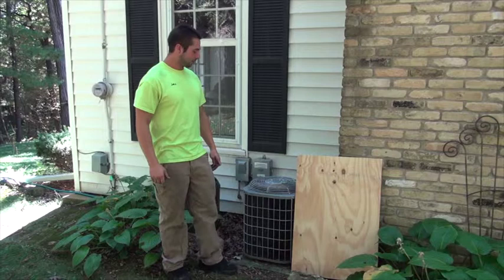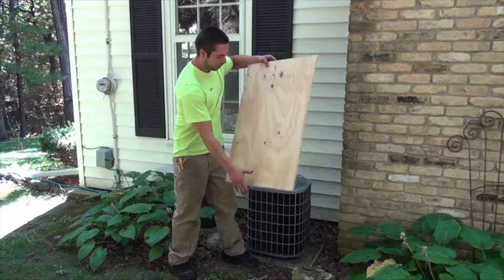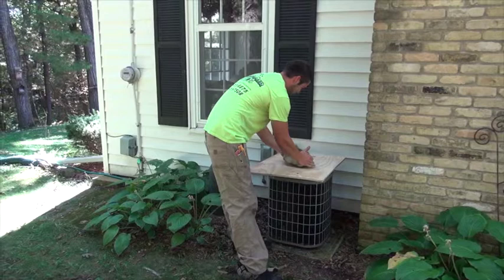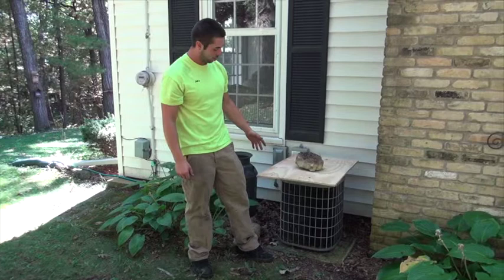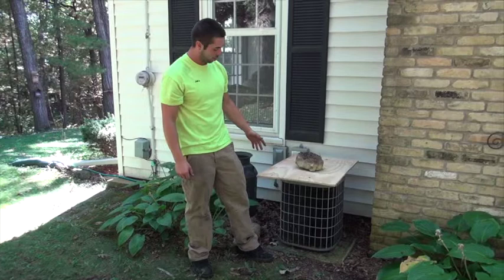Winterize your Air Conditioner from Arctic Air of Wisconsin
Jake Kelchner form Arctic Air of Wisconsin shows the easiest way to get your air conditioner ready for winter.